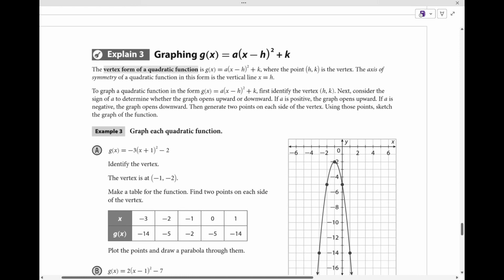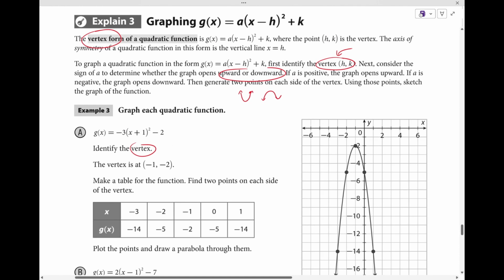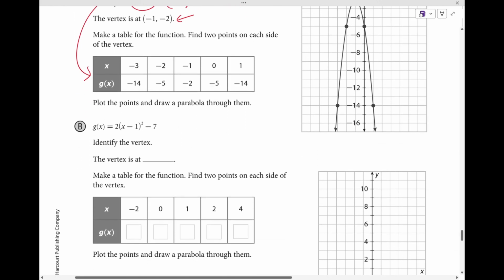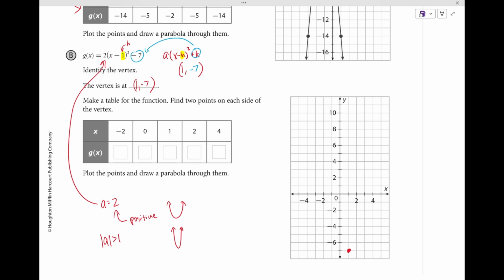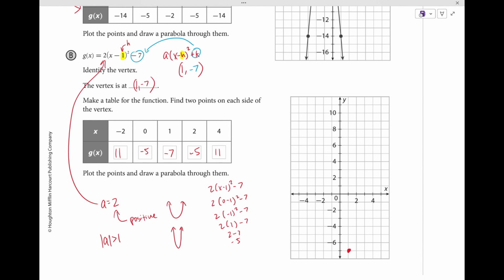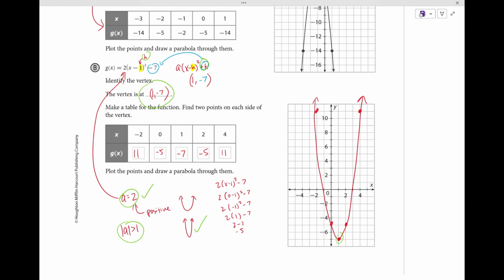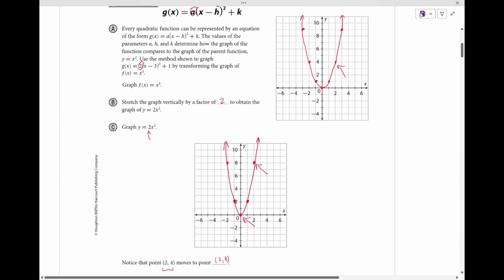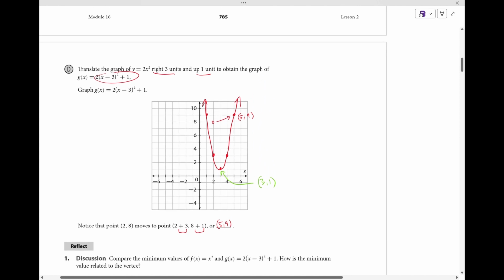16.2 Transforming Quadratic Functions (part 2)